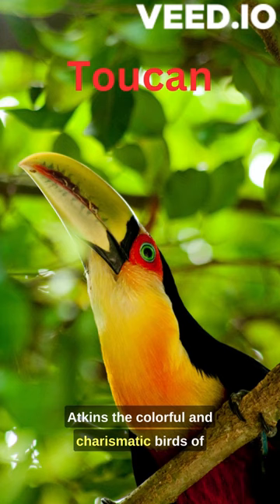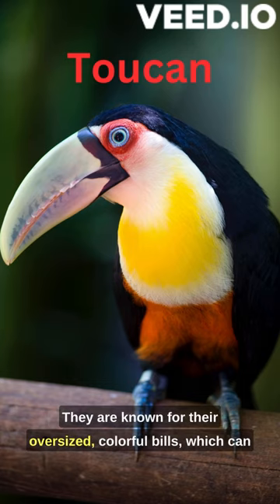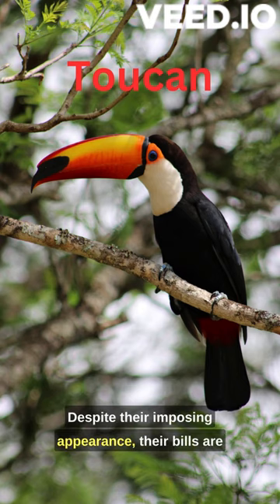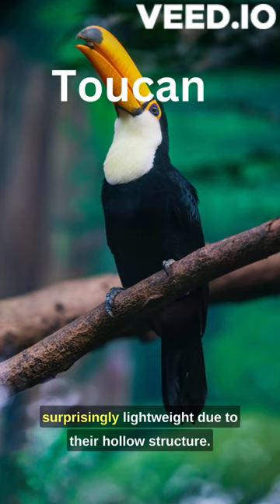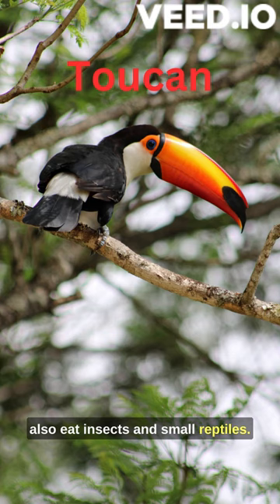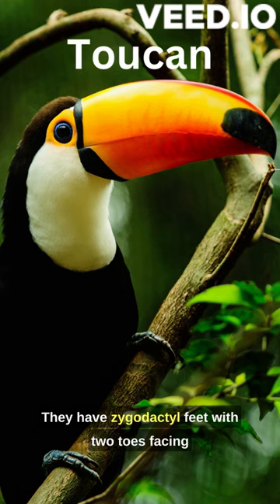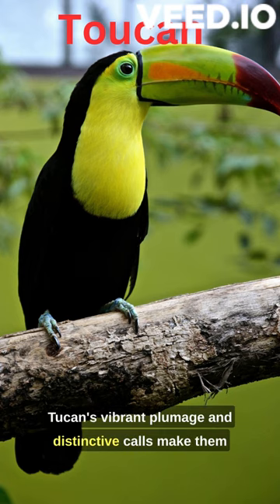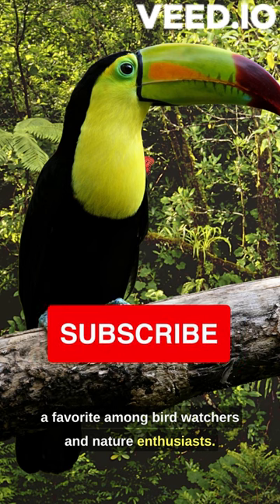Interesting Facts About Toucan